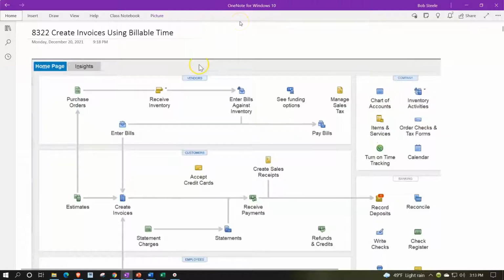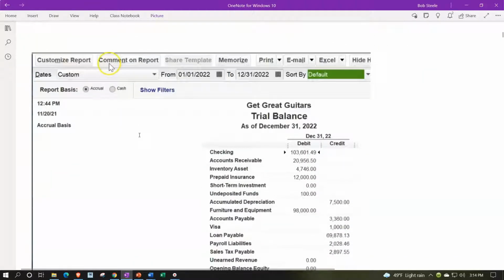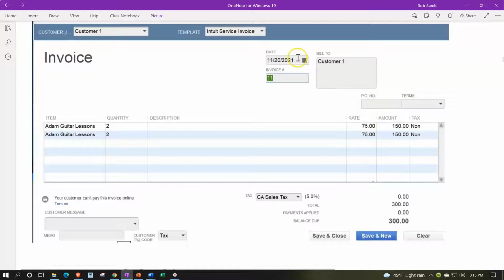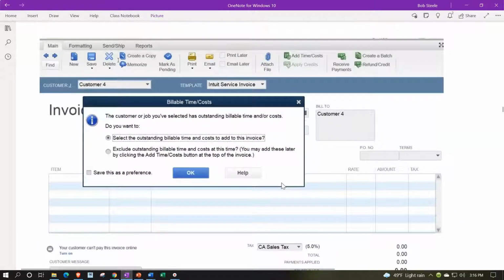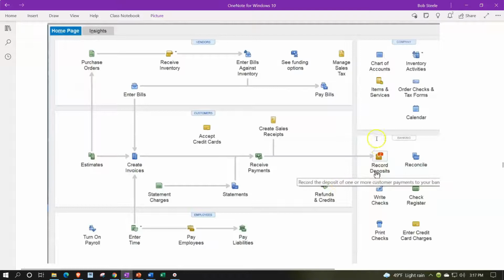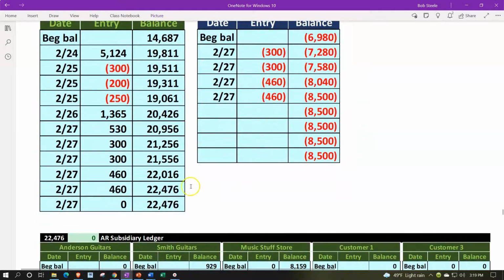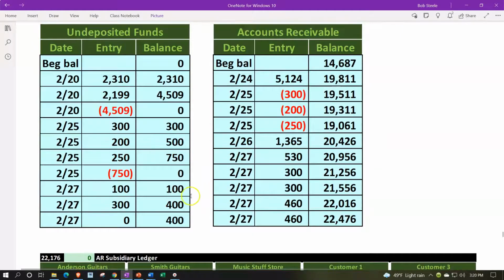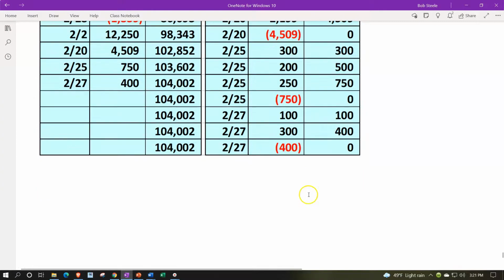Create Invoices Using Billable Time 8322 QuickBooks Pro Plus Desktop 2022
Create Invoices Using Billable Time